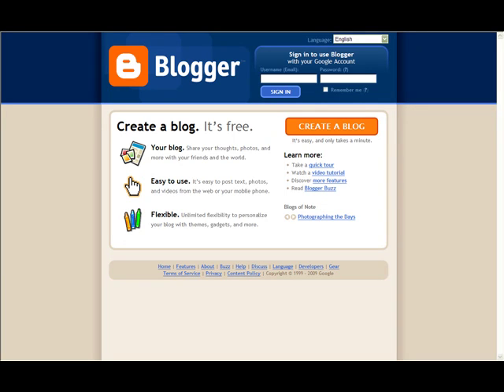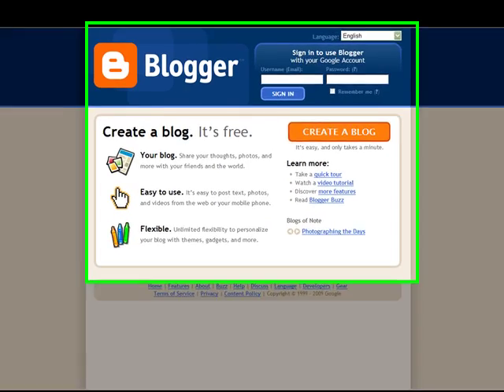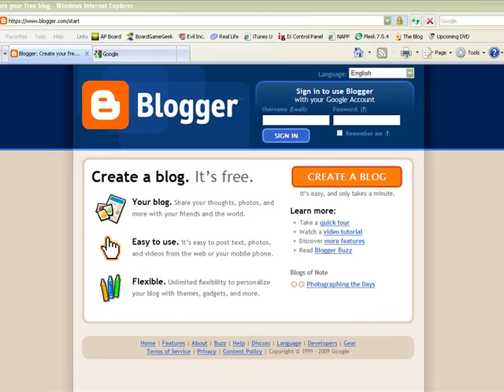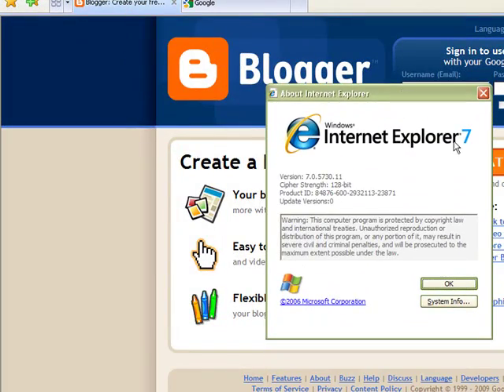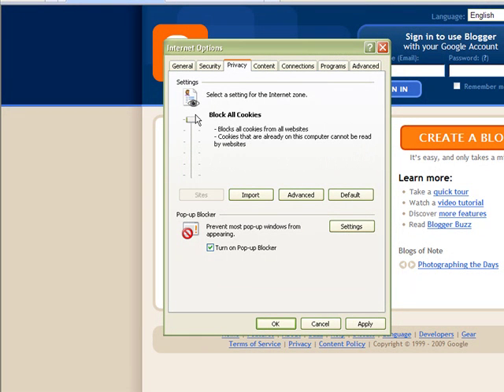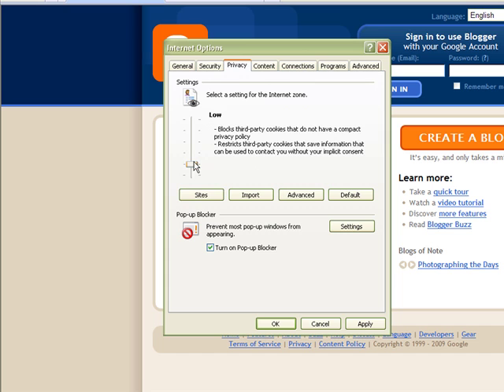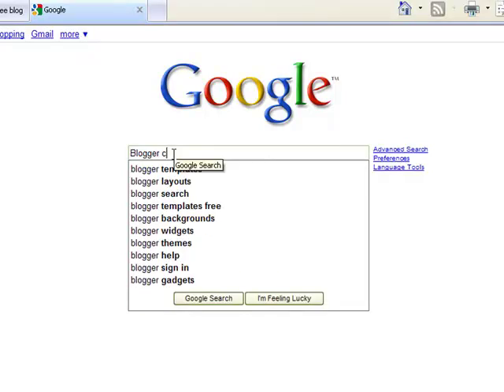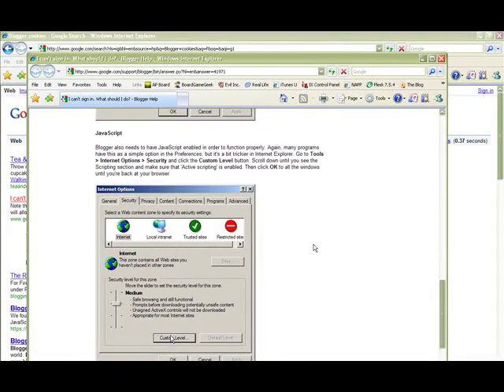Blogger: Help with Cookies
For those students who are having cookie issues when creating a blogger account